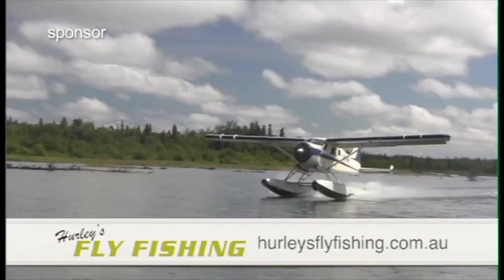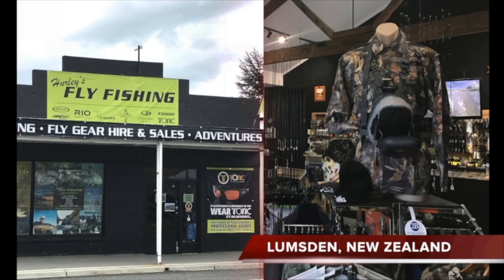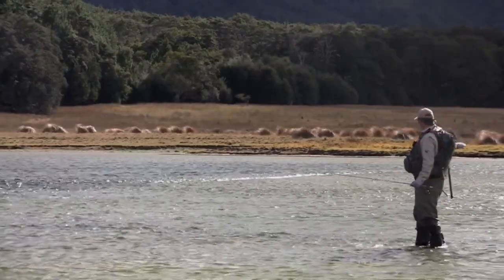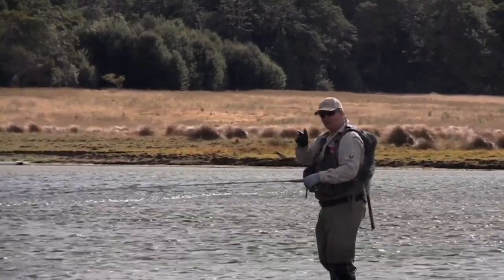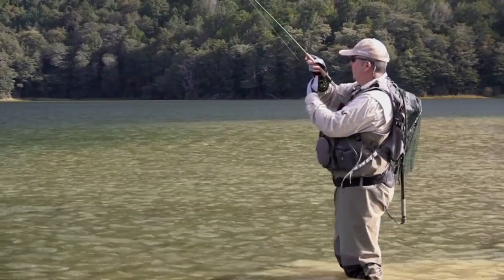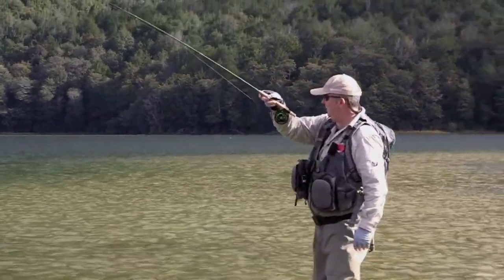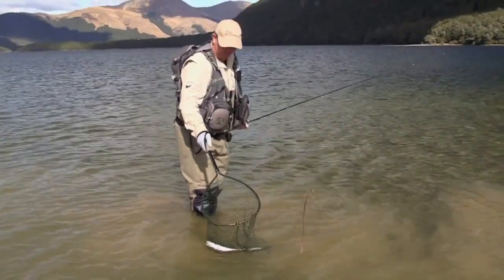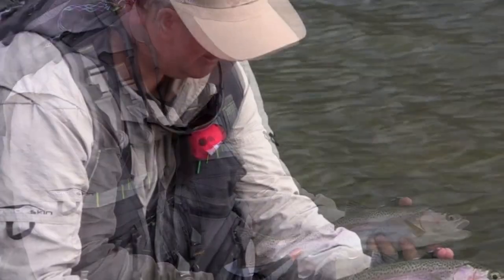Southland Lake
Amazing fishery in their own right...